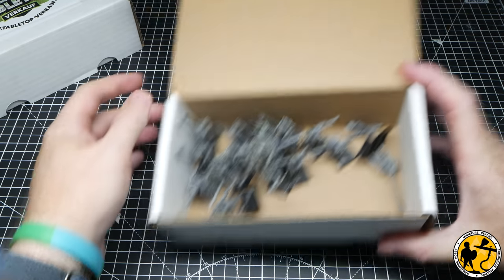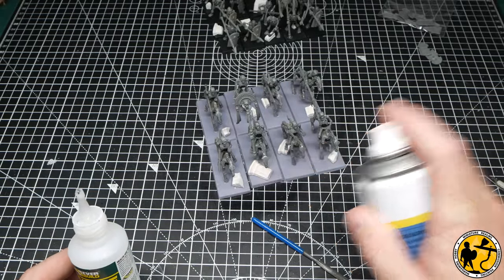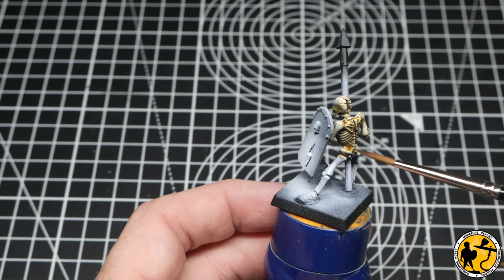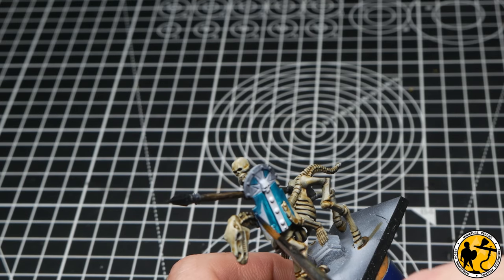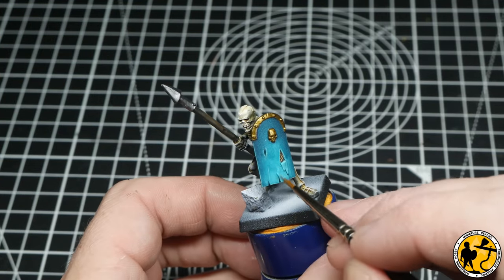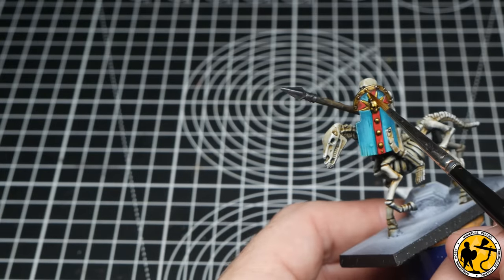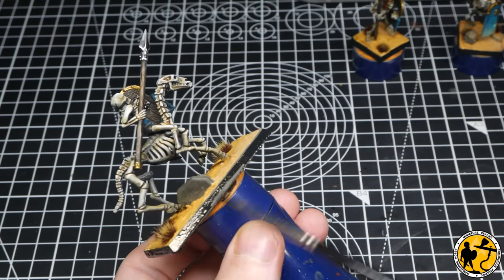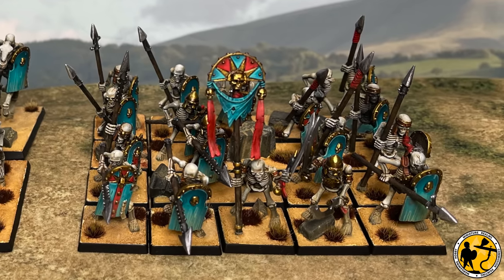Warhammer: The Old World | Tomb Kings of Khemri Tutorial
Time for more Warhammer: The Old World, Tomb Kings of Khemri get their turn for a tutorial.

Paint list (from memory, apologies if I’ve miss-remembered).
Black prime/White airbrush/white drybrush
Citadel Contrast Skeleton Horde
Vallejo Model Colour Off White
Vallejo Xpress Color Caribbean Turquoise
Scale 75 Caribbean Blue
Citadel Contrast Blood Angels Red
Citadel Evil Sunz Scarlet
Scale 75 Black Metal
Vallejo Game Air Silver
Scale 75 Necro Gold
Scale 75 Elven Gold